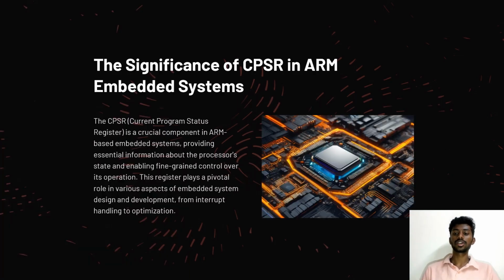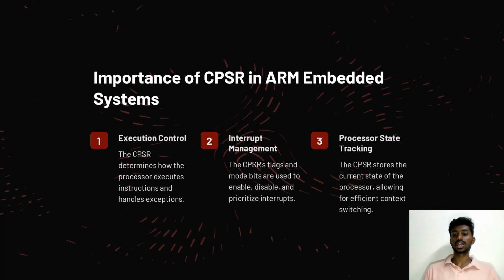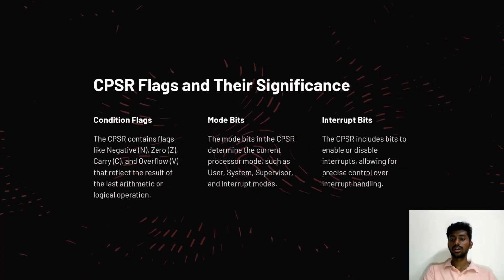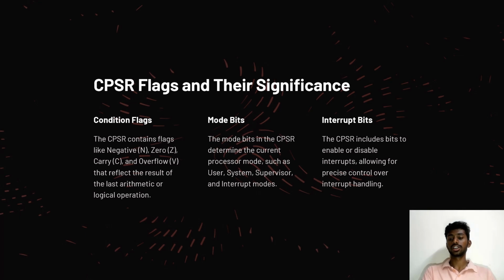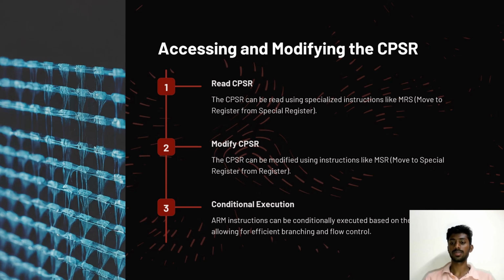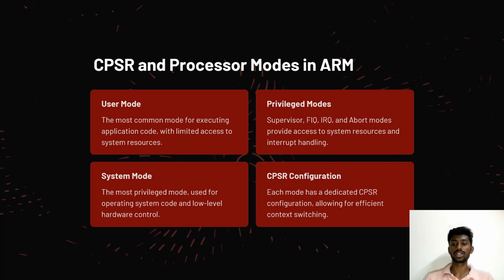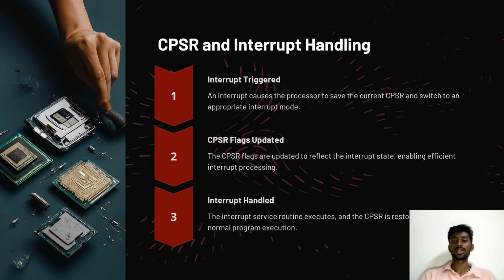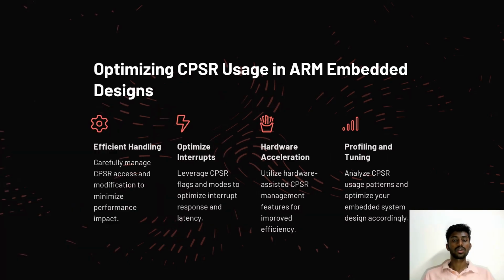CPSR 🐐 in Arm Embedded System